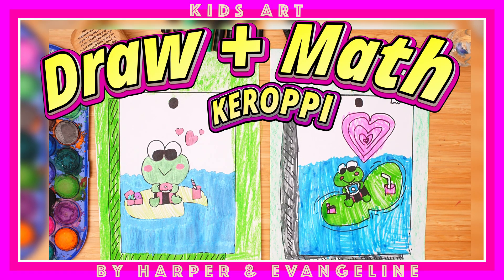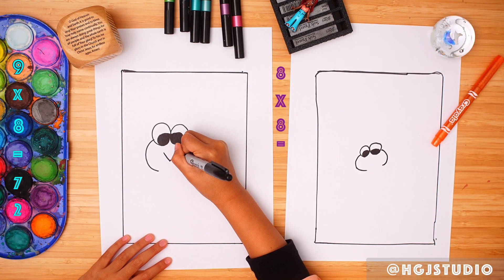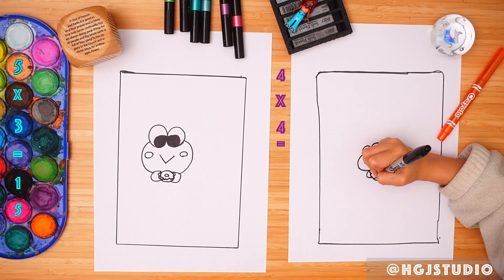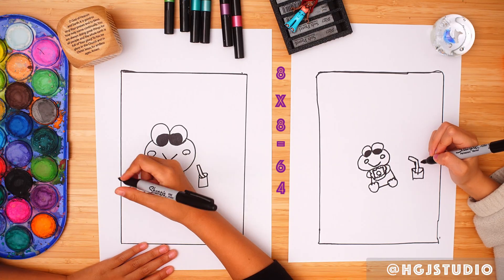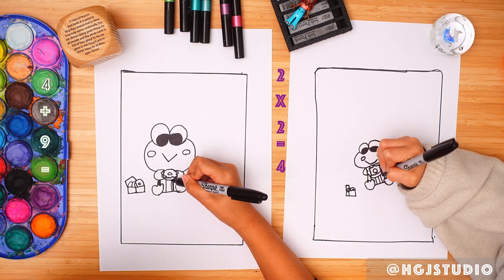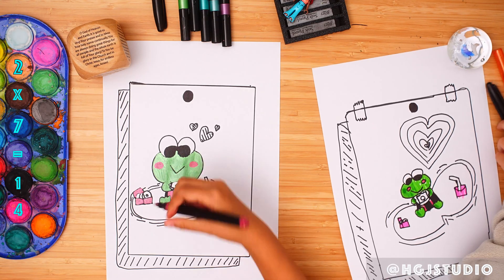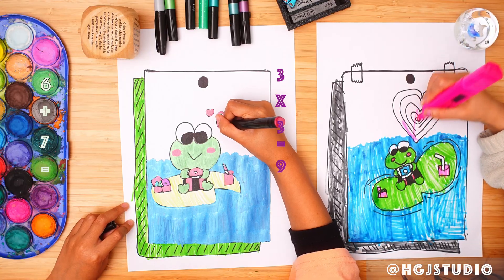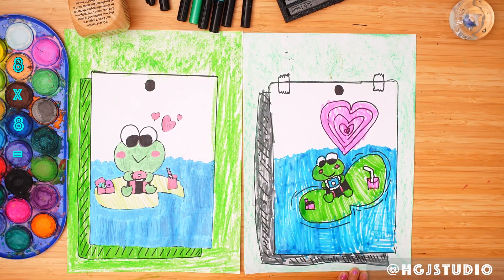🎨🐸 KEROPPI EATING DONUT 🍩💖 | Draw + Math Quiz 🧮✨ | Harper & Evangeline 🎀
Hi friends! 👋💚
Today Harper is teaching Evangeline how to draw the adorable Keroppi 🐸✨ eating a yummy donut! 🍩
It’s super cute, super fun, and perfect for young artists who love Sanrio characters! 🎨🌈

This video is part of our Draw + Math Series 🎨🧮, where kids can learn to draw AND solve math problems at the same time.
Look out for times table & addition quizzes popping up on the side ➡️ — can you beat the timer? 🤓💡

Grab your paper 📄, pencils ✏️, crayons 🖍️, and markers 🖊️, and draw along with Harper & Evangeline! 🎀✨

🖊️ Sharpie Pens

✏️ 4B Pencils

🖍️ Colour Pencils

🖋️ Colour Markers

📄 A4 Paper (100gsm)